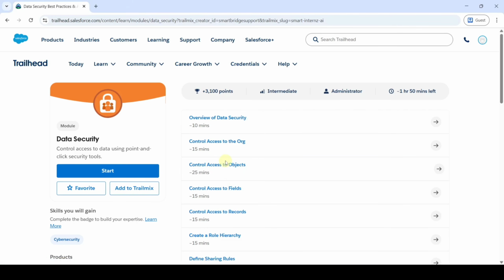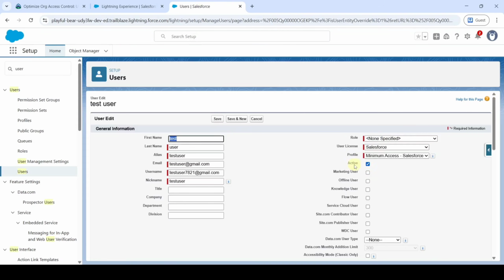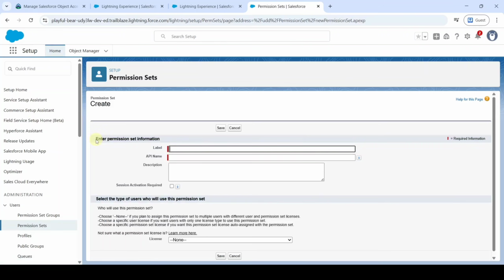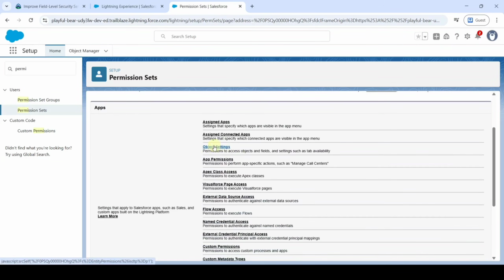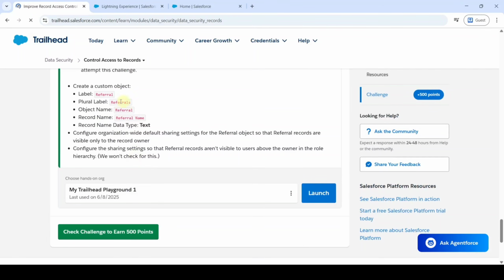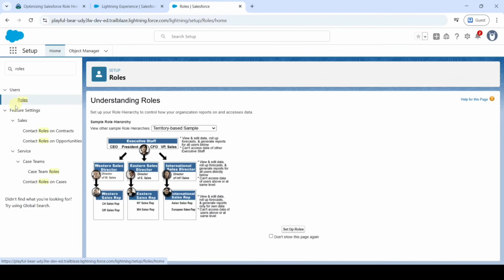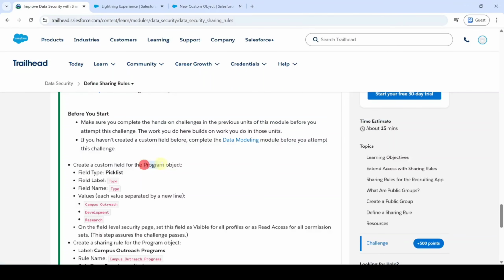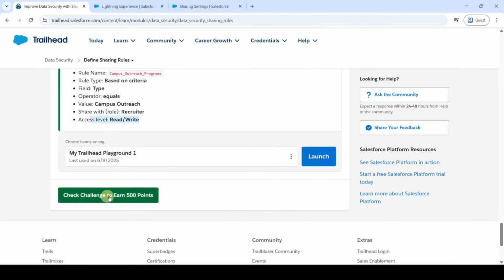Data Security || All Challenges in one Video || Salesforce || Trailhead || Internship || SB-VIP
Data security || All Challenges || Trailhead || Salesforce

0:00 Challenge 1: Overview of Data Security
0:57 Challenge 2: Control Access to the Org
4:02 Challenge 3: Control Access to Objects
9:53 Challenge 4: Control Access to Fields
13:55 Challenge 5: Control Access to Records
17:10 Challenge 6: Create a Role Hierarchy
20:32 Challenge 7: Define Sharing Rules